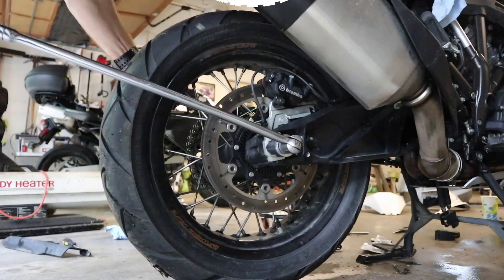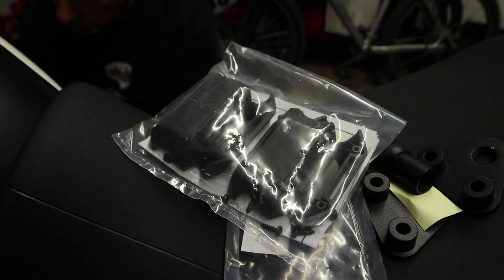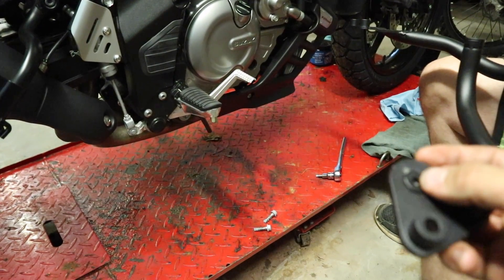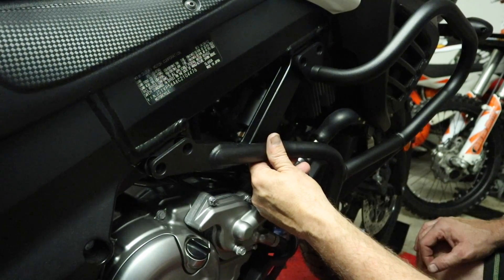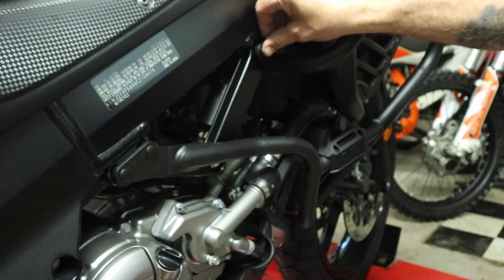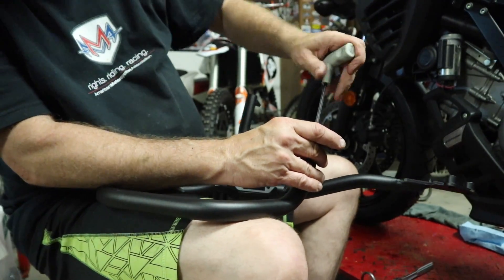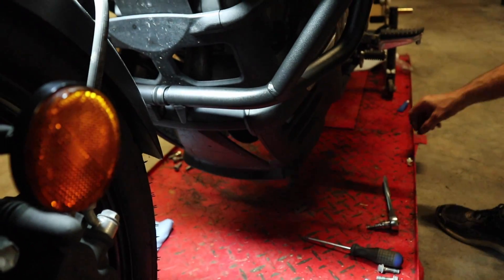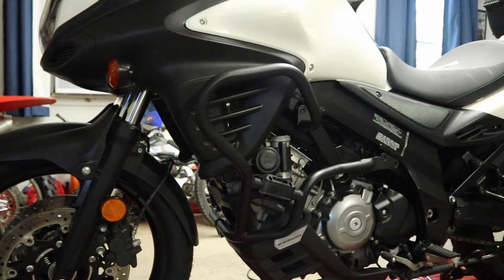Givi Crash Bar Install on Suzuki V-Strom | Back in the Garage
In this episode of Back in the Garage, Pete and I install Givi crash bars on his 2011 Suzuki V-Strom 650.